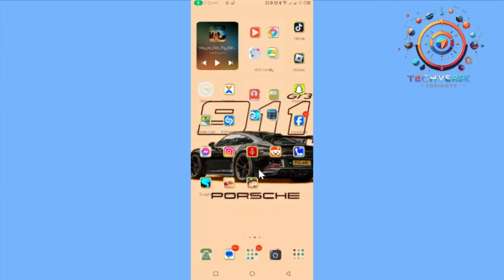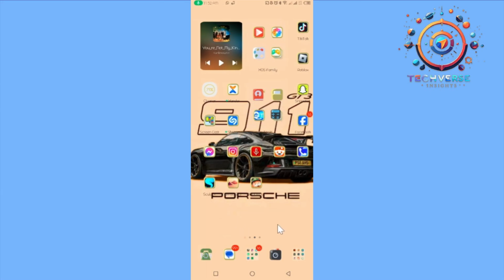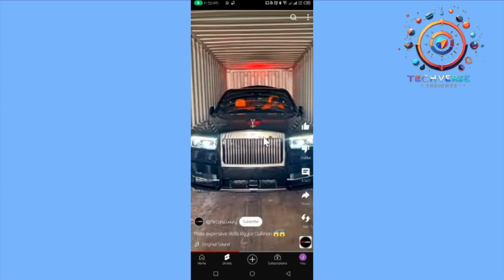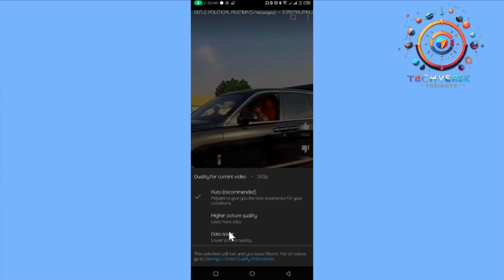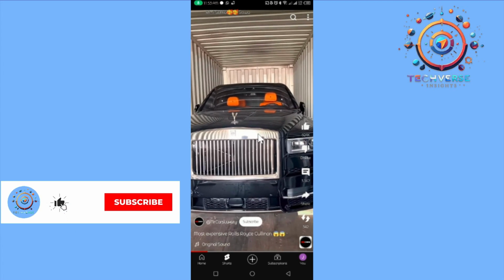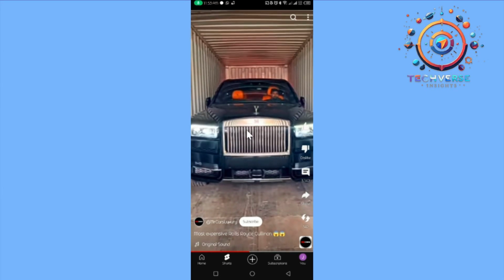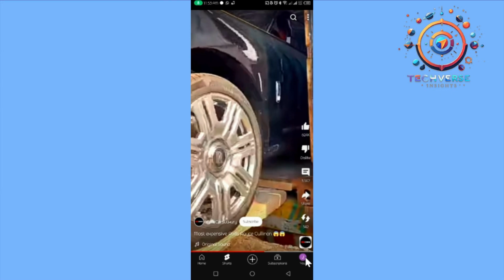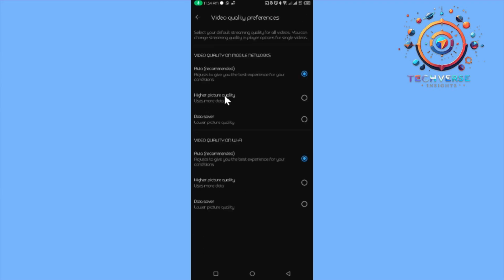How To Change Video Quality On YouTube Shorts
Want to change the video quality on YouTube Shorts?
In this video, we'll guide you through the steps to adjust the video quality on YouTube Shorts for a better viewing experience.
Follow this step-by-step tutorial to customize your video quality settings on YouTube Shorts.